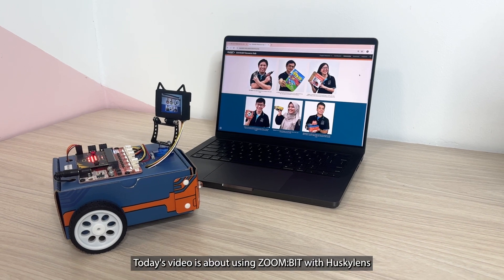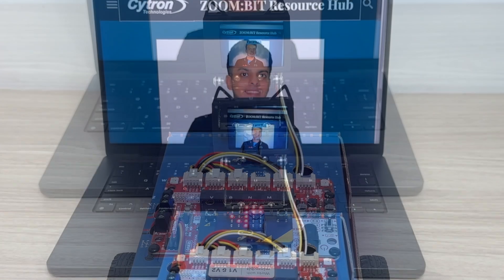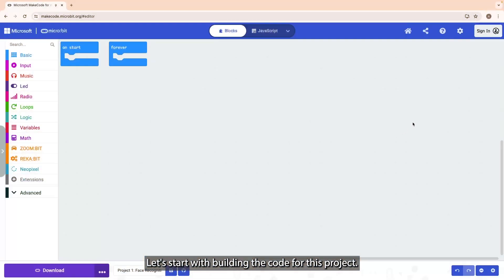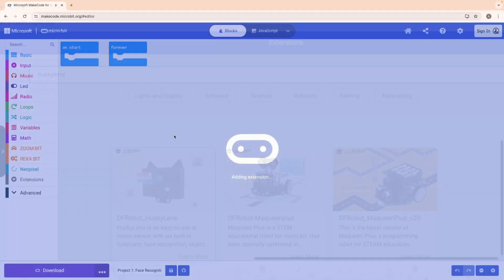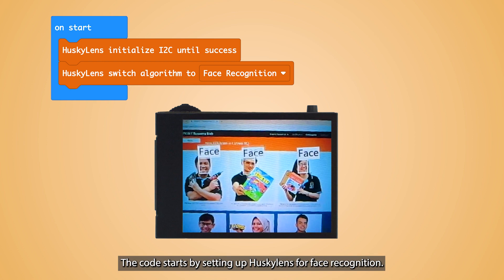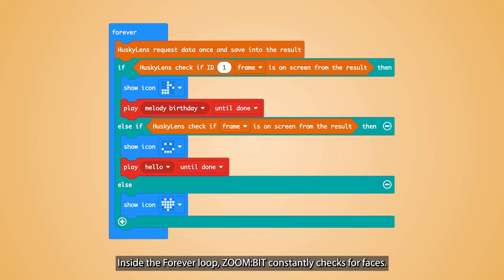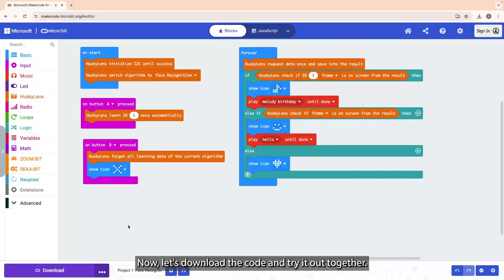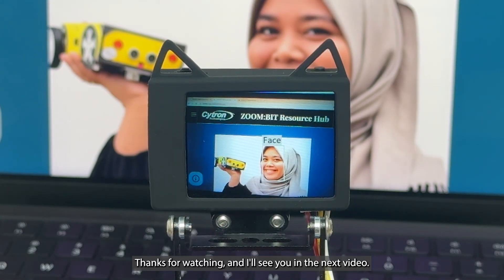AI with ZOOM:BIT: Face Recognition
This video is about using ZOOM:BIT with Huskylens to create a fun face-recognition project. We'll teach ZOOM:BIT to recognize a special face, like a birthday child, and sing them a song!